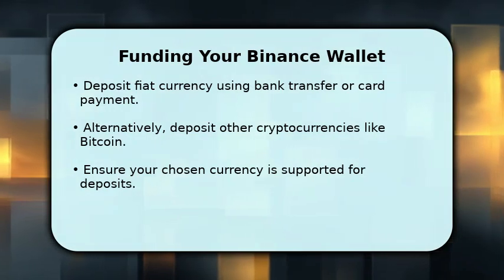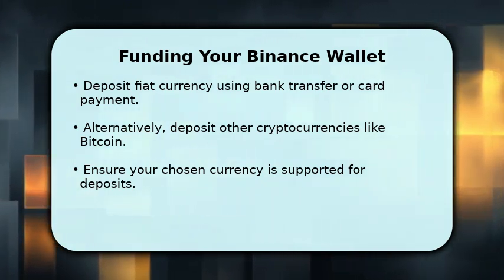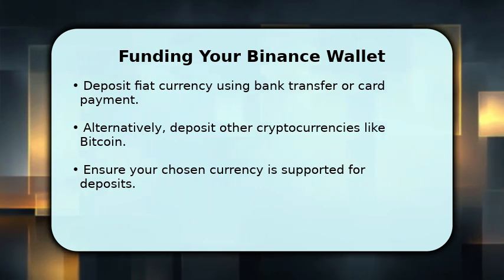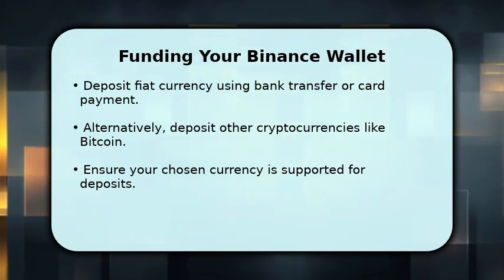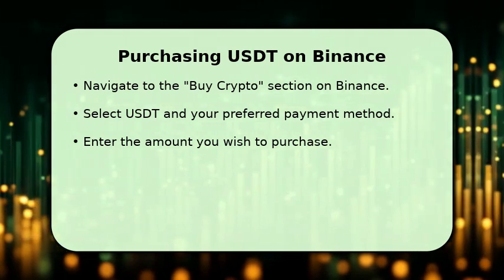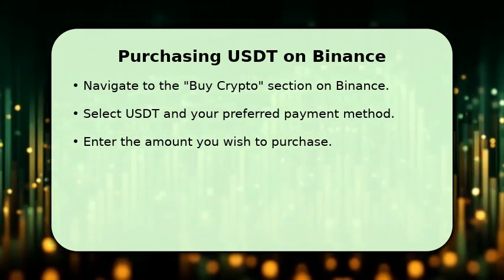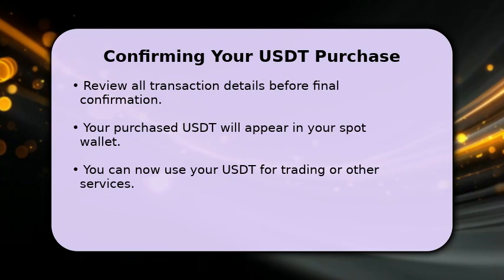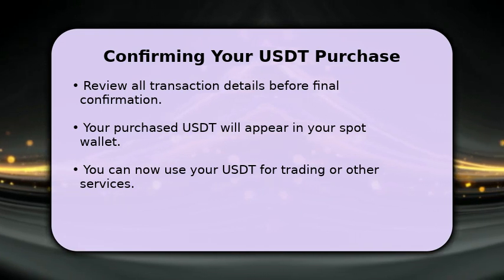How to Buy USDT on Binance 2025 - Easy Guide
▸ (f) Are you looking for a step-by-step guide on how to buy USDT on Binance? Look no further! In this video, we will walk you through the process of buying USDT on Binance in 2025. We'll cover everything from creating an account to depositing funds and making your first purchase. Whether you're a beginner or an experienced trader, this guide is perfect for anyone looking to get started with USDT on Binance.